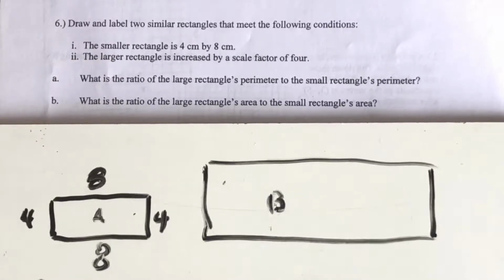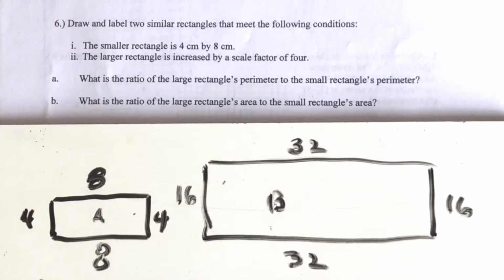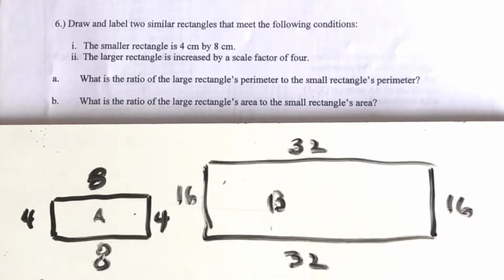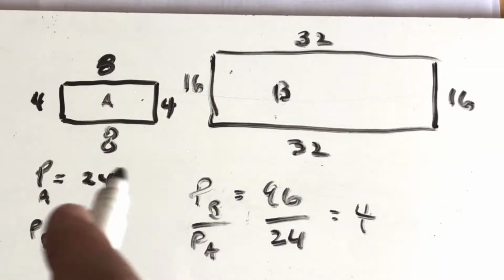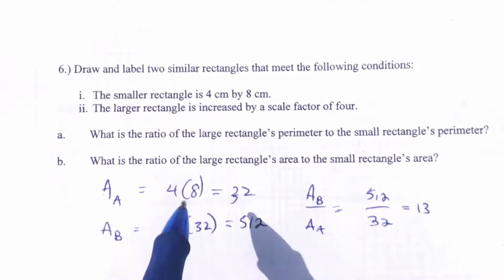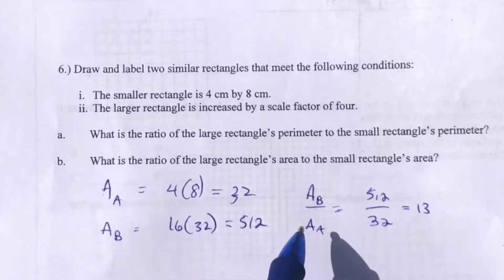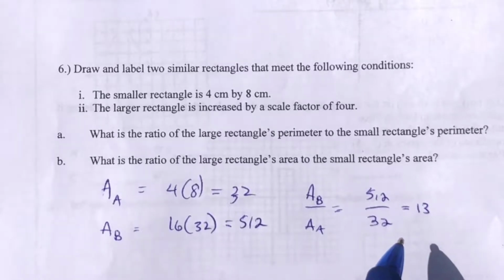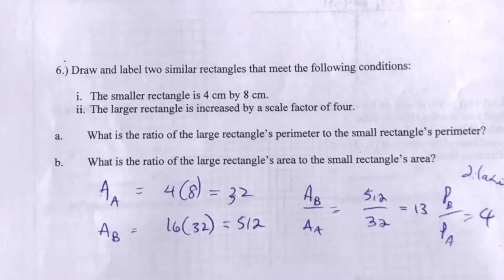Transformations - Similar Shapes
Similar shapes (null)